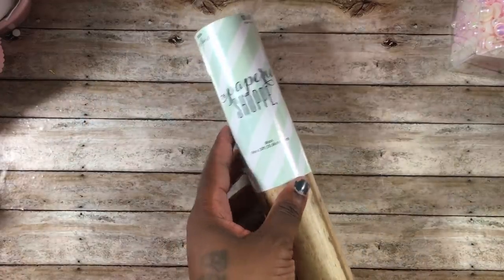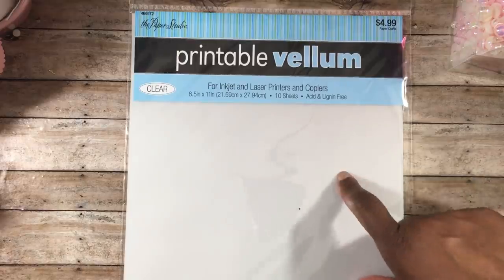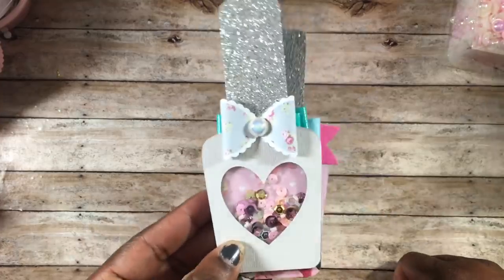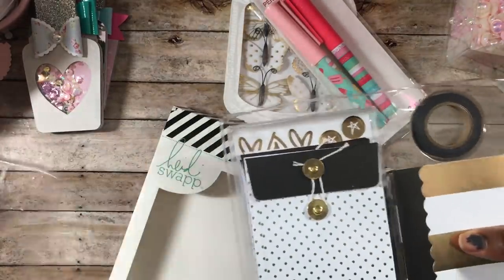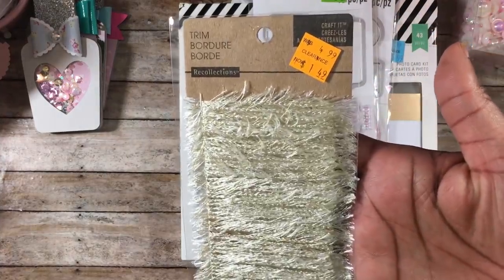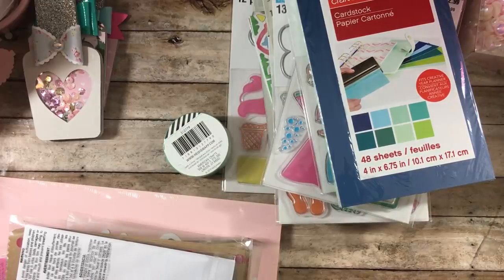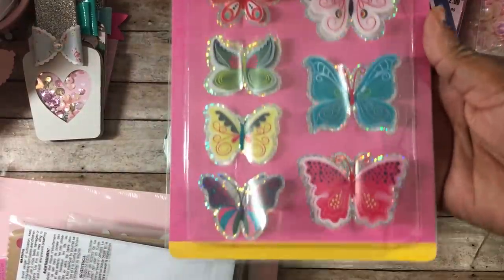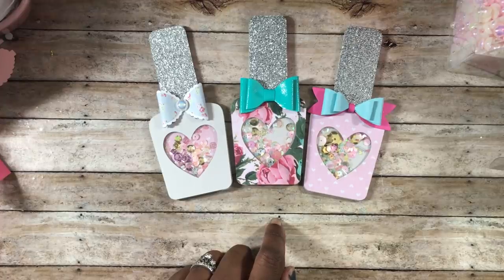💕Huge Michaels haul plus surprise 50% off clearance, Hobby Lobby and Thrift Store Haul!! 💕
Hi guys!! I ran back to two different Michaels and found some awesome clearance goodies at one of them!! If you are in my area check out the store in Orland for 50% off Clearance!!! Plus I found some great goodwill/savers goodies and some hobby lobby goodies as well!!
Have a safe holiday everyone!!
Xoxo 😘
Glo